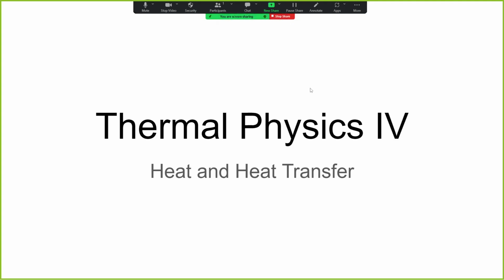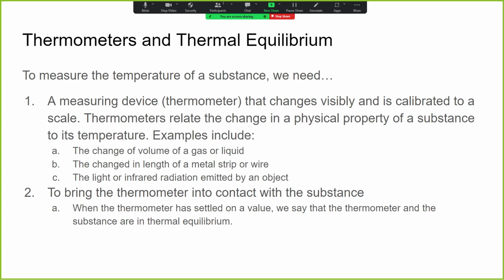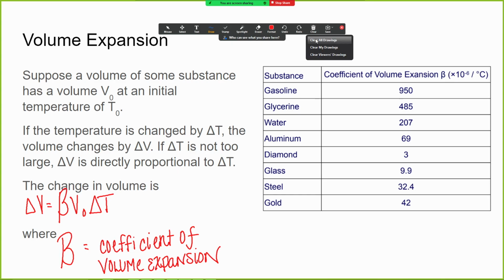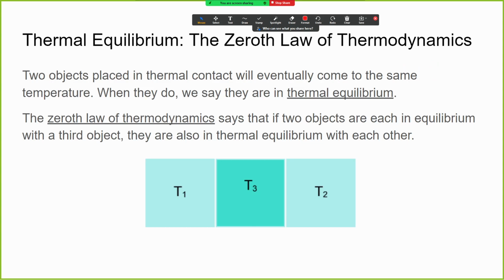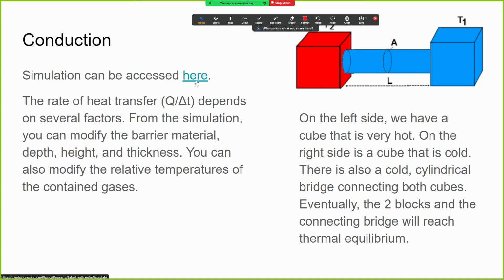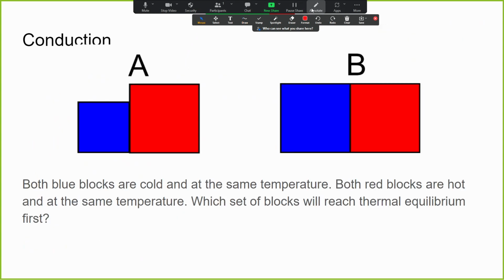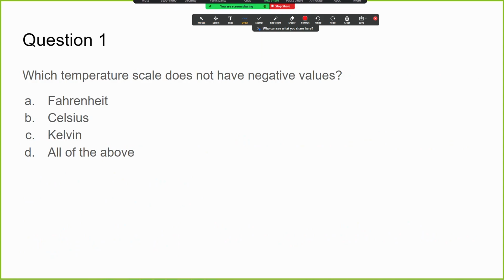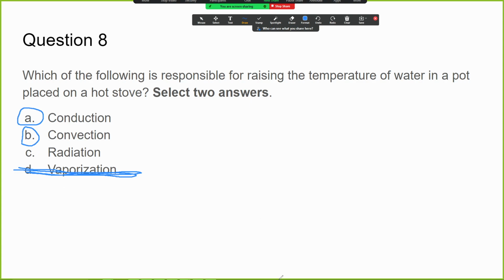Thermal Physics IV